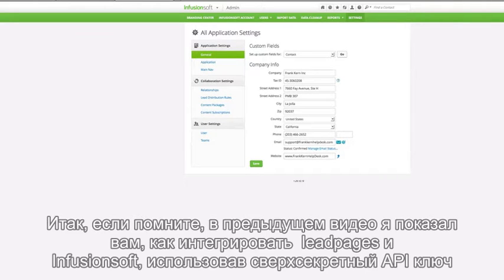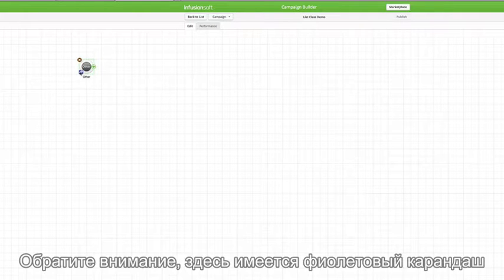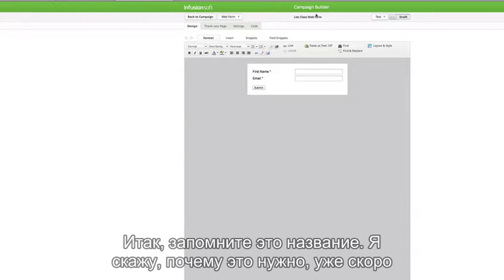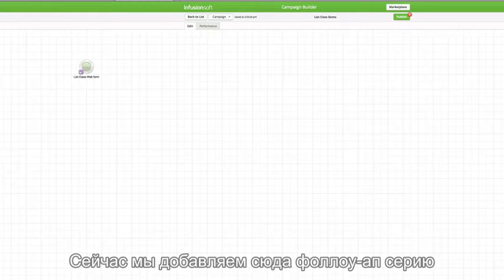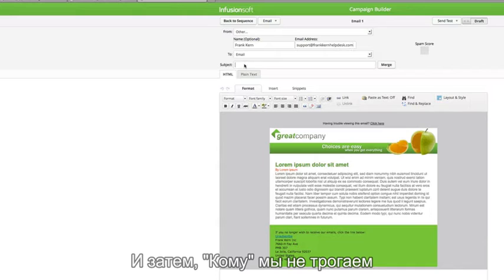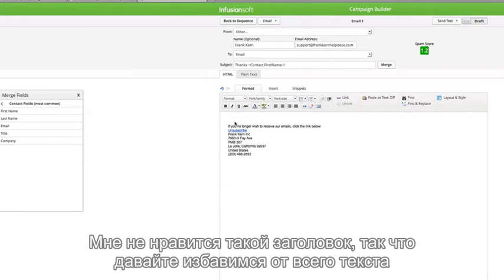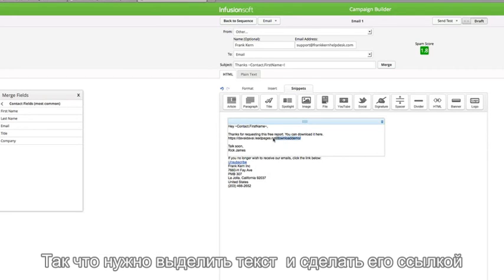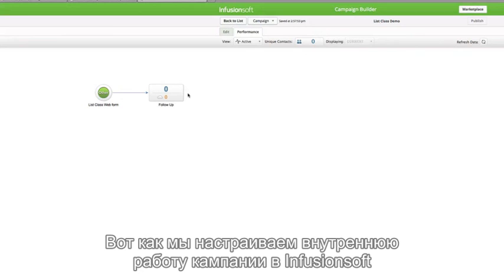Модуль 2 Видео 9(А) Создание страницы регистрации. Пользователи Infusionsoft. Френк Кёрн